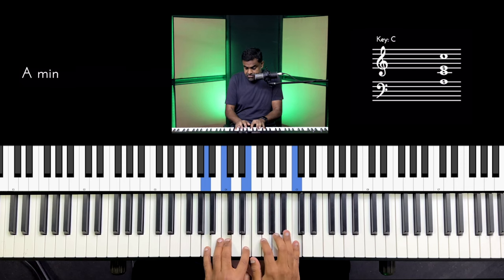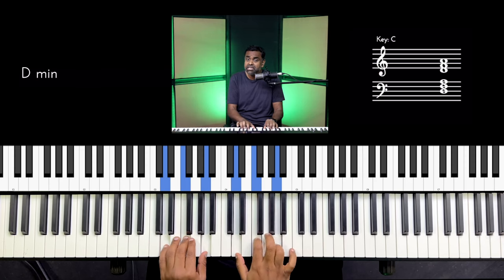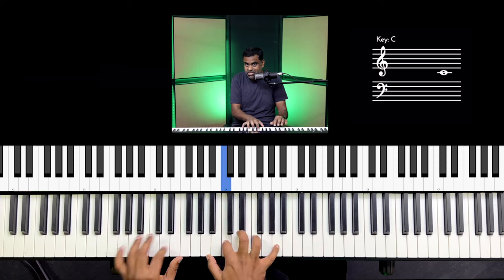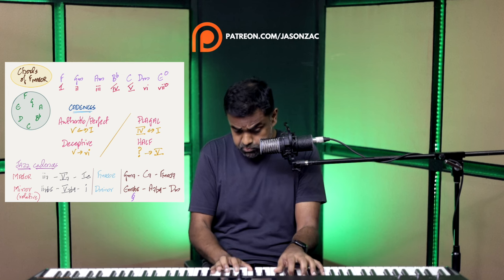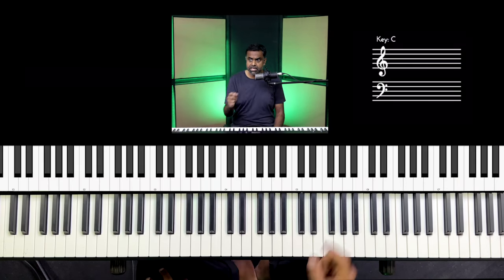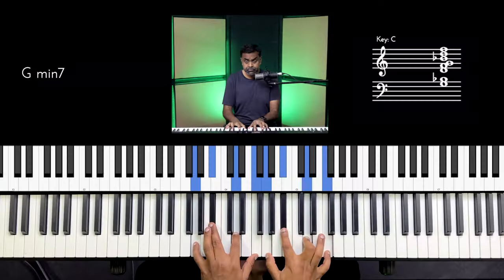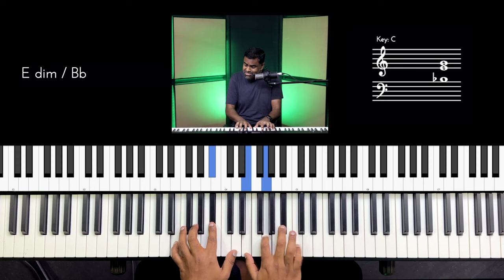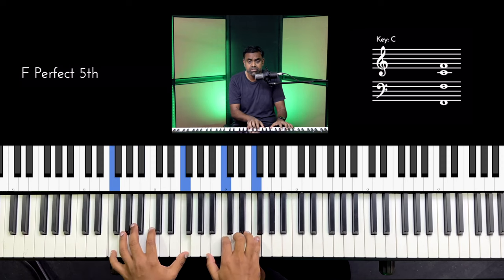The TWO Goto Techniques for Harmonising ANYTHING - Chords Music Theory Tutorial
In this Music Theory Tutorial, I teach you 2️⃣ “tried & tested” ways to figure out chords for a song in “real-time” using just clever Music Theory concepts & standard chord progressions & cadences

🎓 Learn Music With Nathaniel School of Music & Jason Zac

00:00 Performance
00:26 Introduction
01:51 Melody on F major
03:15 Two Ways of Harmonising the Melody
04:10 What are WEAK and STRONG beats?
05:23 Harmonising w.r.t. Melody
12:45 SUMMARY of Harmonising w.r.t. Melody Notes
14:14 Without considering the melody
14:59 Classical Cadences/ Authentic Cadence
16:26 Deceptive Cadence
17:12 Plagal Cadence
18:46 Combining all Cadences
20:26 Jazz Cadences (2-5-1)
23:47 4 Pop chords in Cyclic Order
24:49 Harmonising with 1-5-6-4
25:18 Harmonising with 5-6-4-1
25:44 Harmonising with 6-4-1-5
25:58 Harmonising with 4-1-5-6
26:26 How Chord Progressions impact Melody?
26:54 Where Cadences DON’T WORK
27:27 SUMMARY